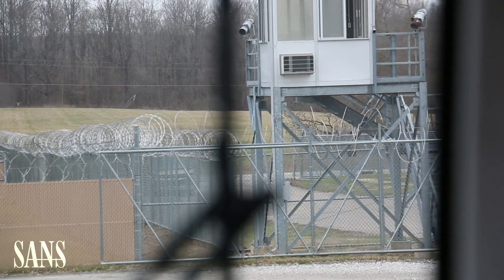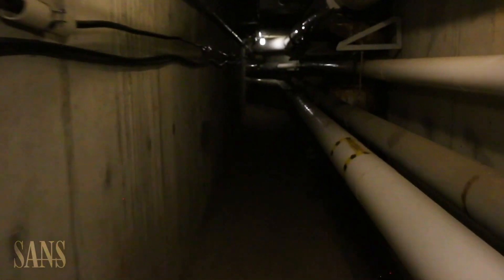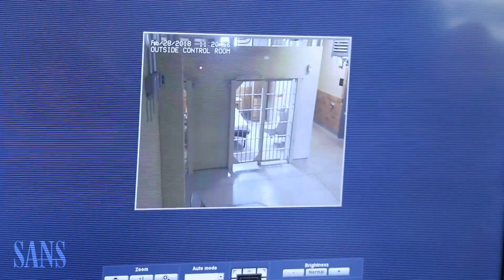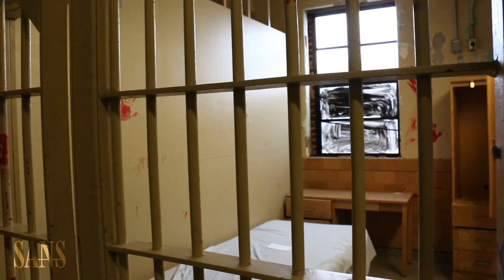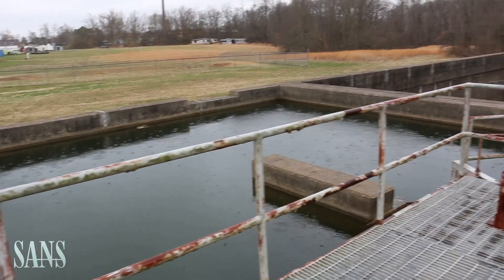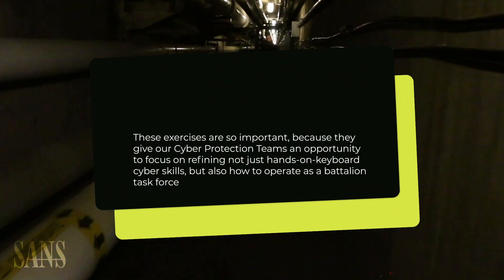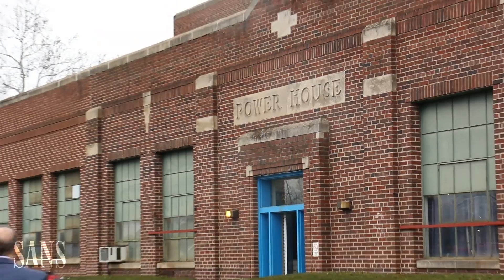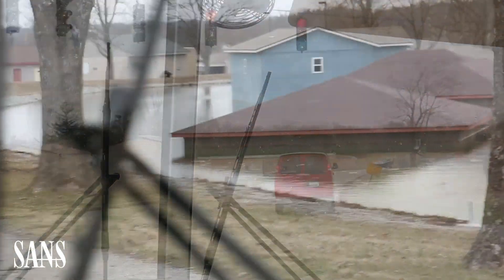SANS STX Cyber Range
The SANS Cyber Situational Training Exercise (Cyber STX) is a live, scenario-based, Red on Blue team-based event for both team-validation and sustainment training. Teams bring their own tools to the fight.